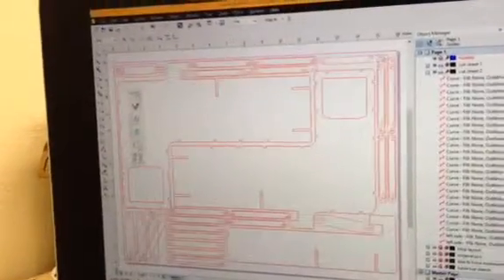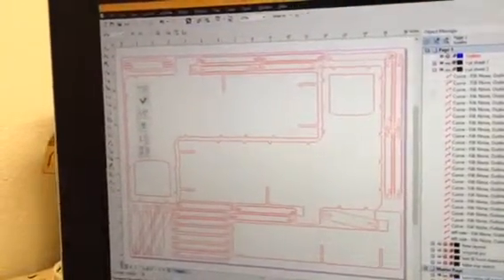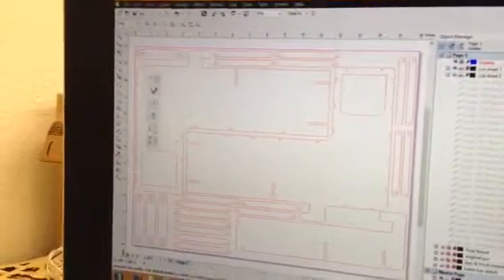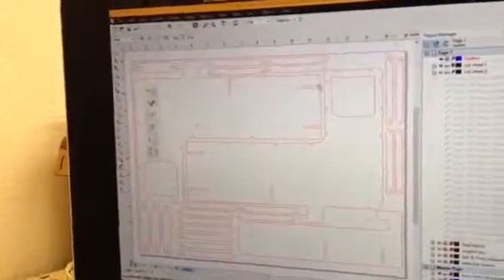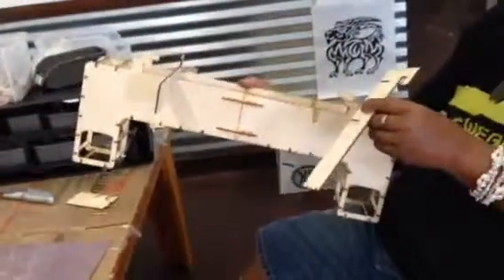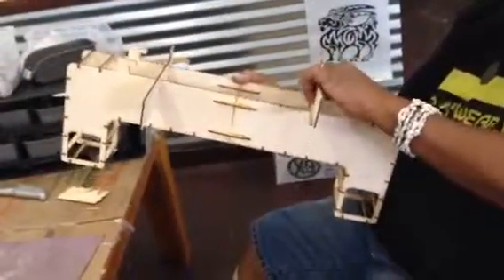laptop table #1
hands free designing, head tracker, laptop table, magic cursor.